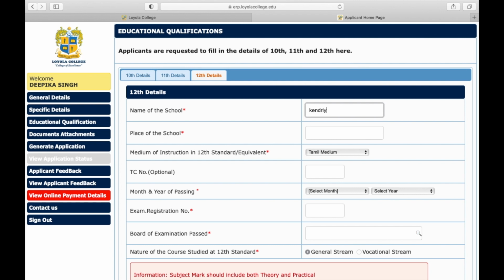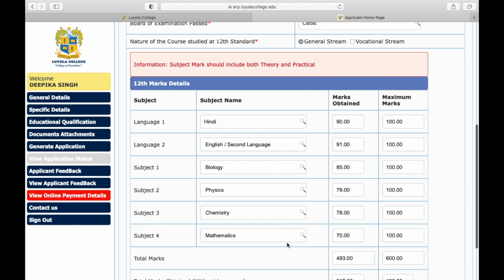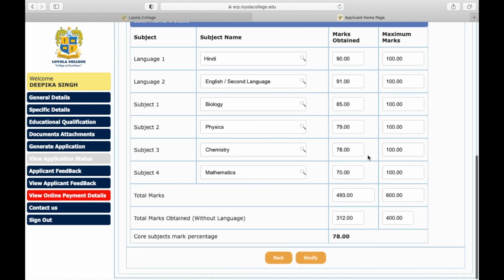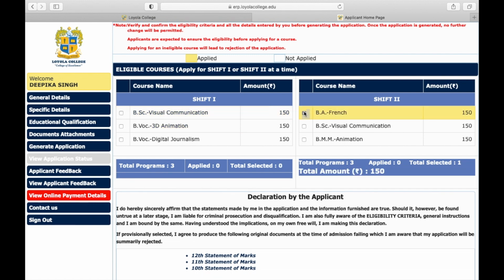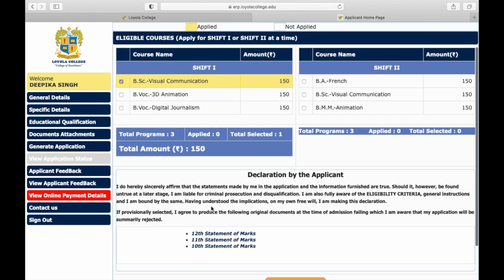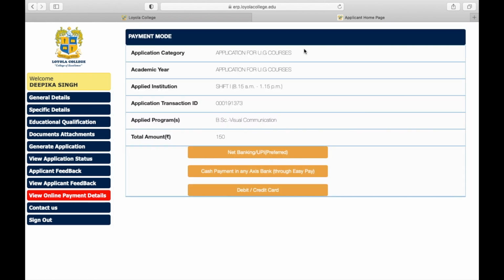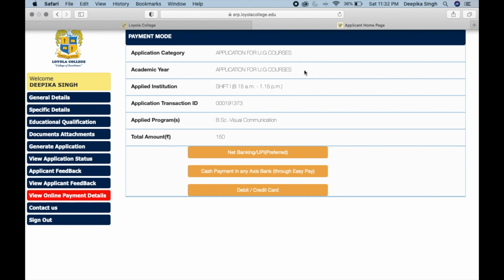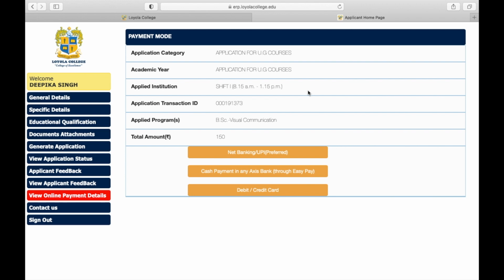LOYOLA COLLEGE ADMISSION 2021| APPLICATION FORM| filling full application form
✰hey guys! In today's video, I've filled the application form step by step.

see ya!